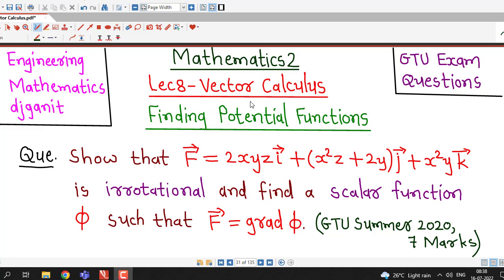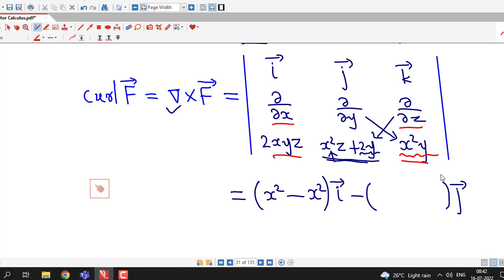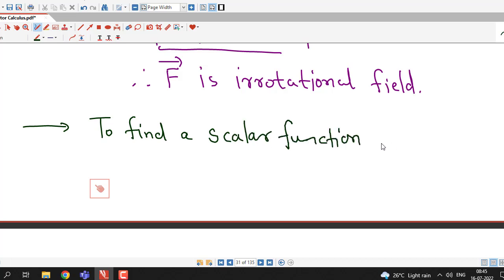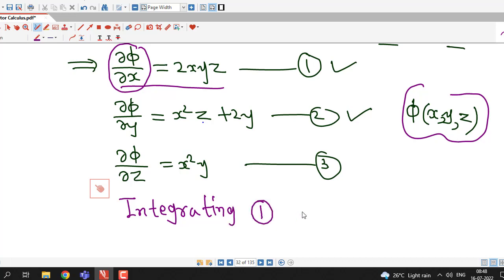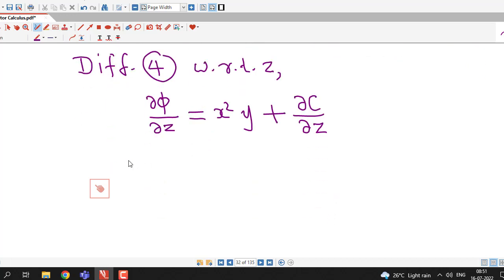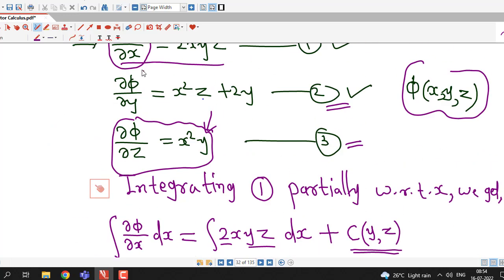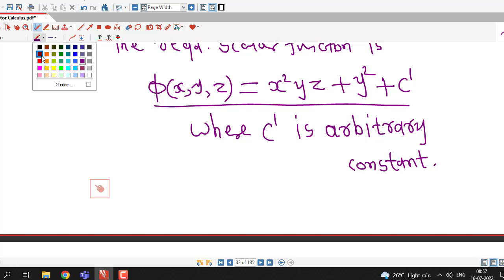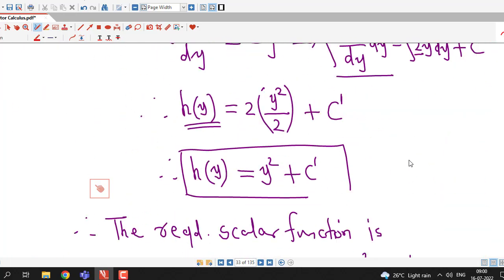Lec8/Vector Calculus/Finding Potential Functions/GTU Exam Questions